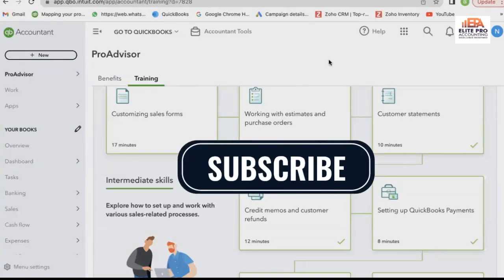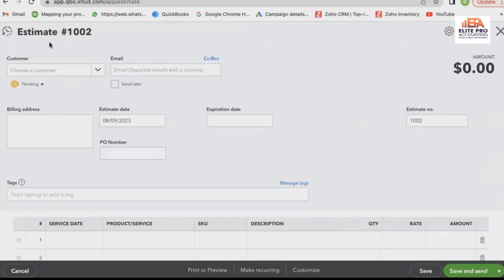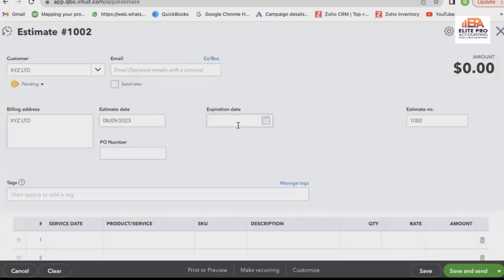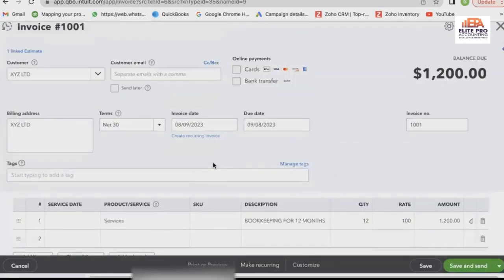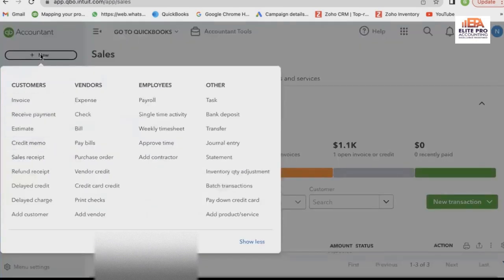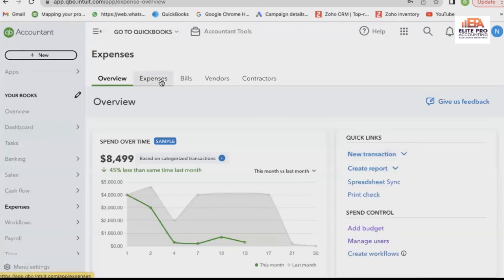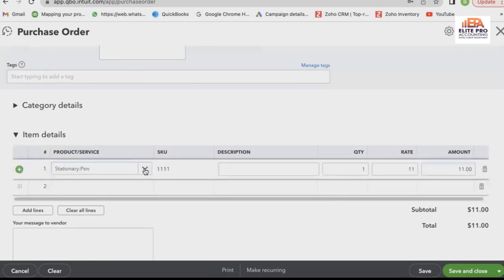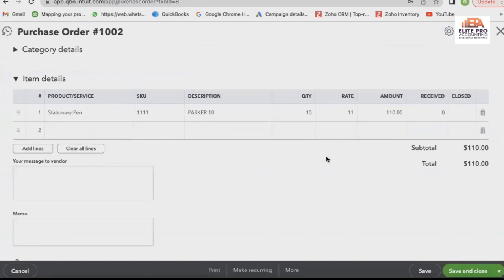Quickbooks Online : How to Create Estimates and PURCHASE ORDERS| purchase order tutorial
Quickbooks Online : How to Create Estimates and PURCHASE ORDERS | quickbooks online purchase order tutorial | quickbooksproadvisor | quickbooks online Crash Course | quickbooks online training | quickbooks online freelance | quickbooks online advanced

0:00 INTRO
0:56 How to Create Estimates
4:52 Convert Estimates to Invoice
7:04 How to Create Purchase Order
10:30 Convert Purchase order to Bill